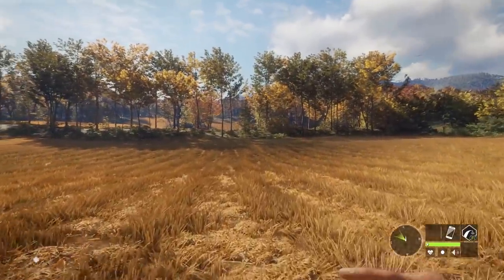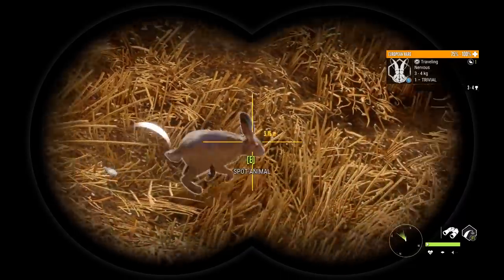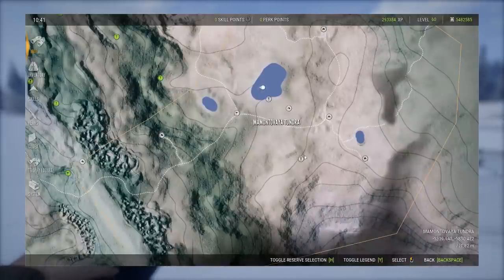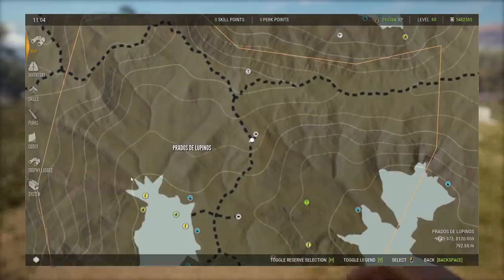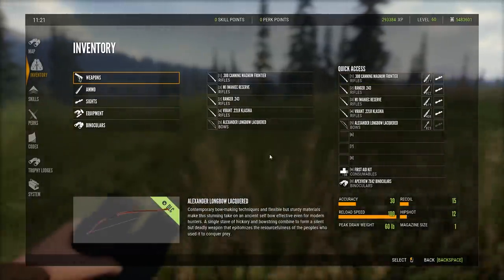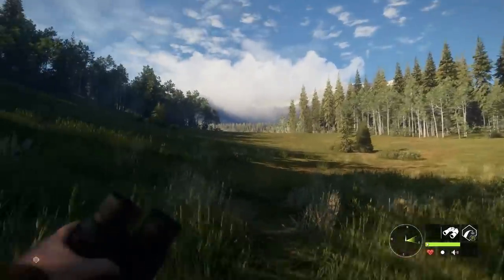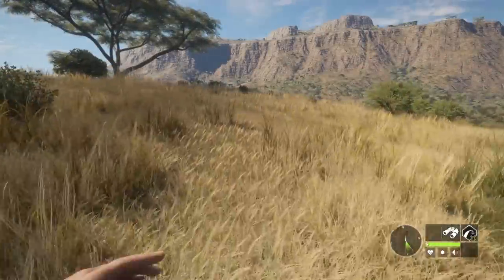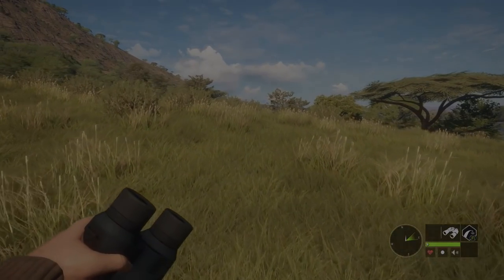All Reserves Ranked from Worst to Best!!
You guys asked for it and here it is, all reserves ranked from worst to best in my opinion!